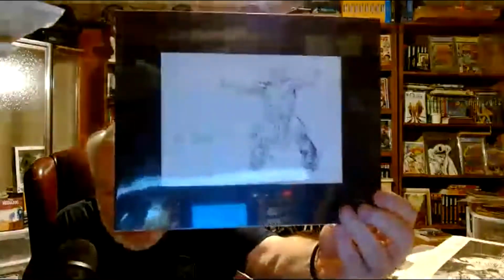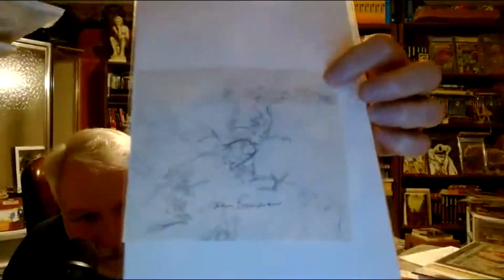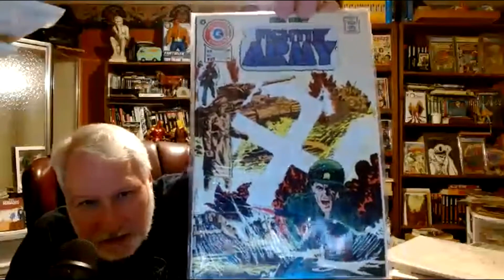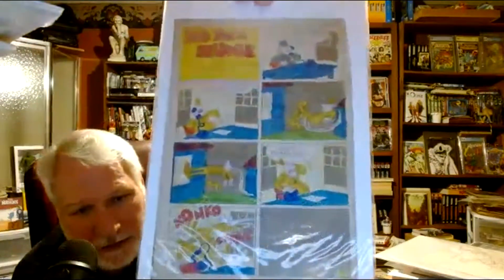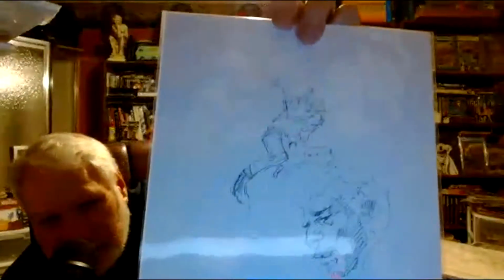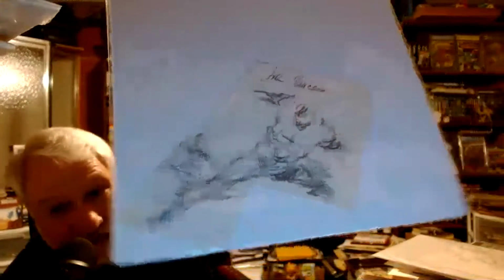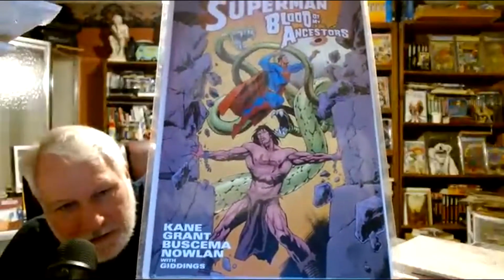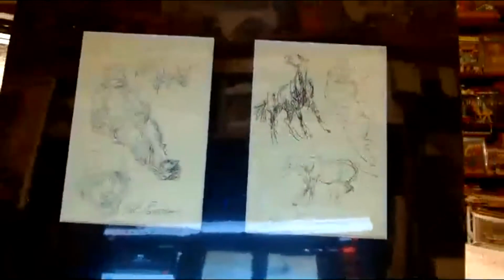JOHN BUSCEMA'S LAST ART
RARE ORIGINAL & PRODUCTION ART